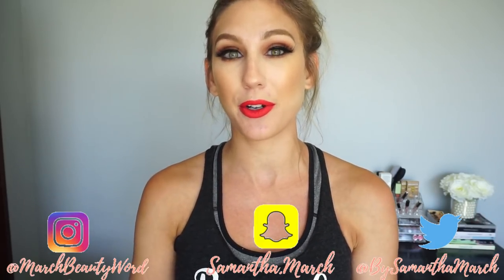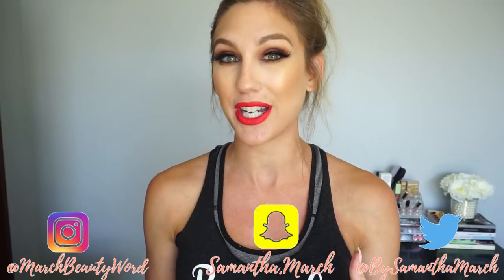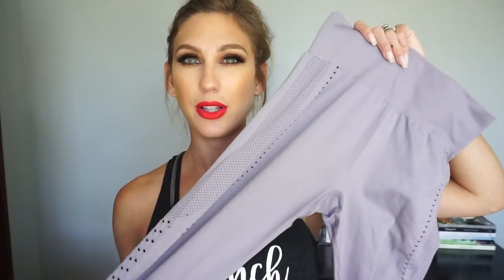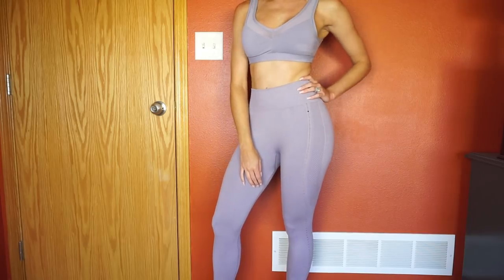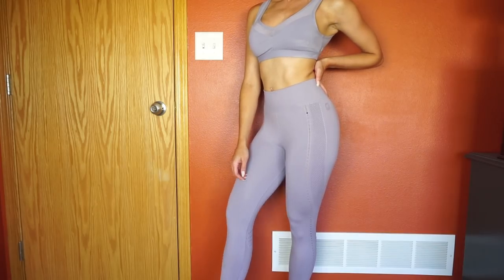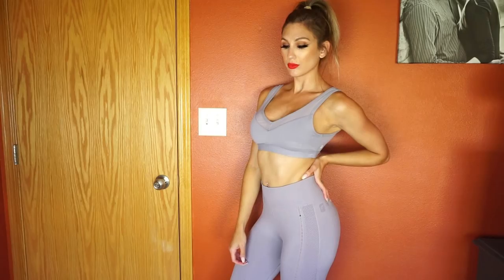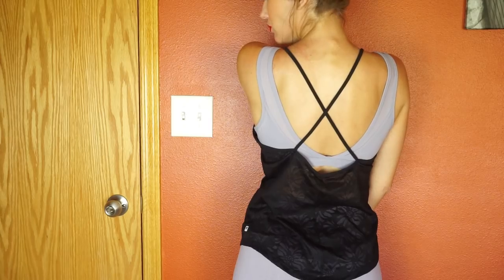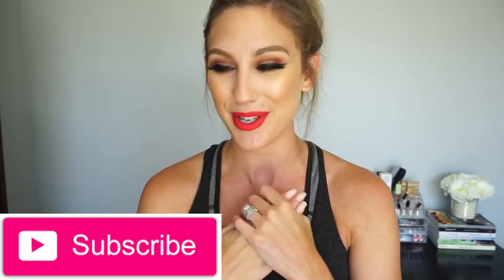FABLETICS REVIEW + MY EXPERIENCE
Happy Saturday! I’m really excited to work with Fabletics on today’s video, sharing on their program works and my experience with using Fabletics after joining several years ago!

My sixth novel is on sale now!

Delta Capri Tight
Estelle Sports Bra
Wynona Tank
$49.95/month for VIP membership

♥ ♥On Me
CoverFX Power Play Foundation
Laura Mercier Flawless Fusion Concealer
Mac x PatrickStarrr Bronzer & Eye Palette
Pur Blush Book
Becca Dreamsicle Highlight
Maybelline Brow Pencil
Top – Etsy
Nails – salon dip